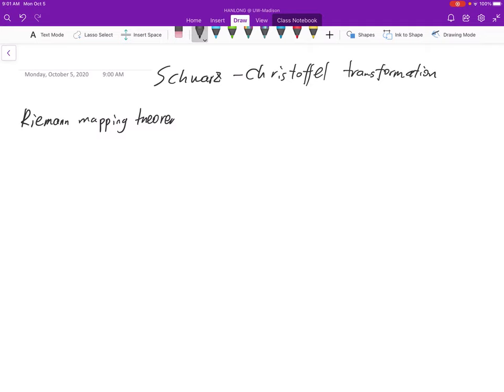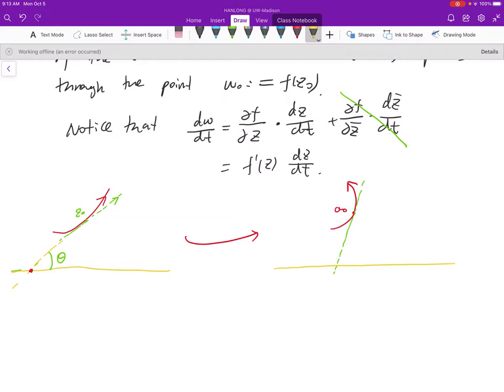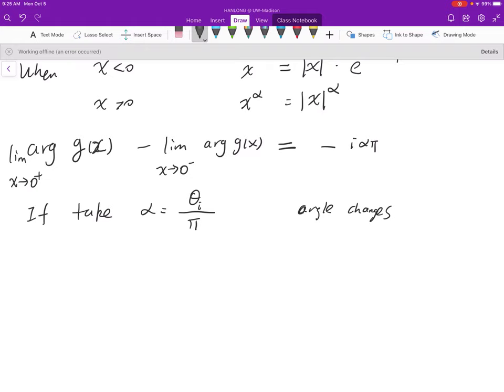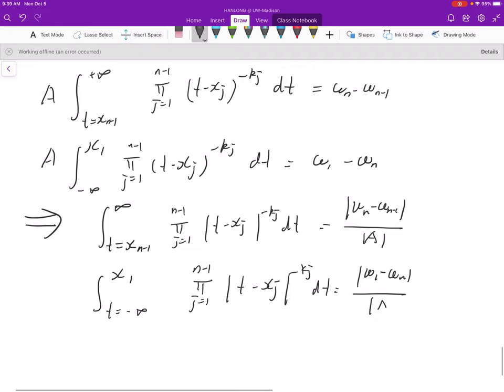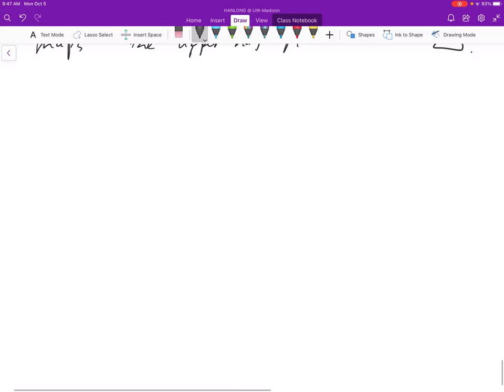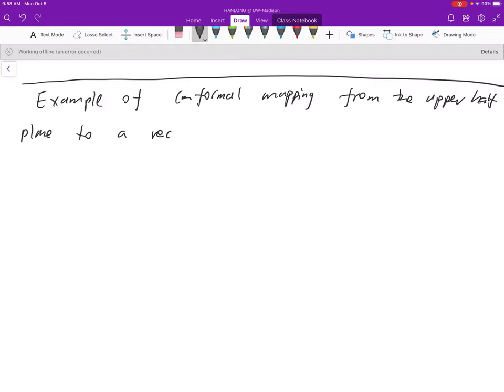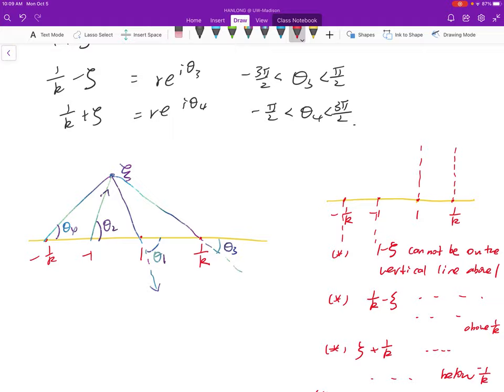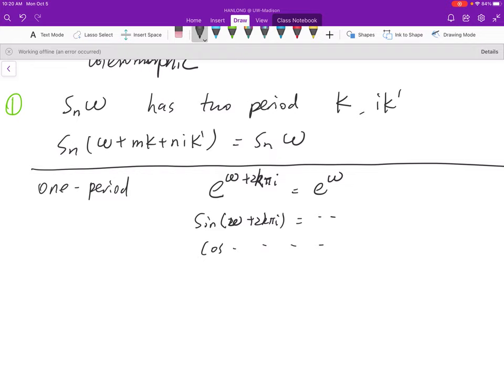Lecture 21 Schwarz Christoffel transformation